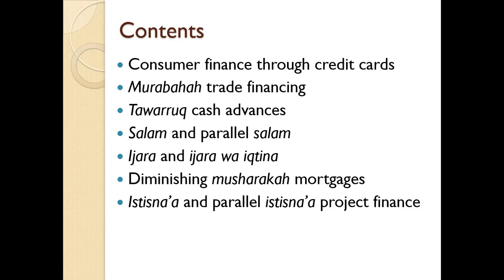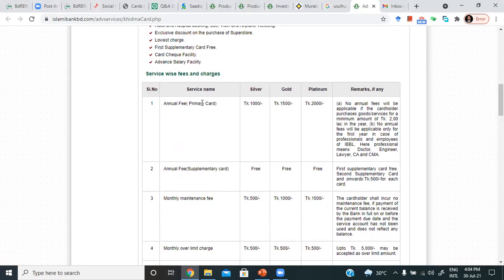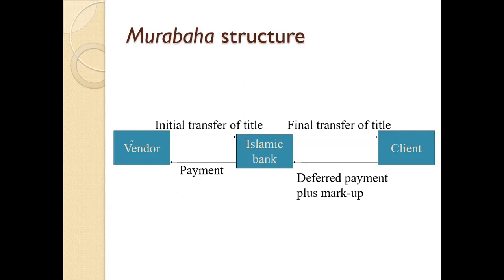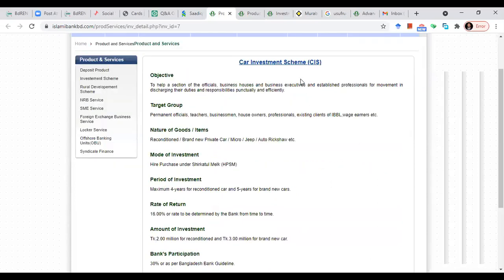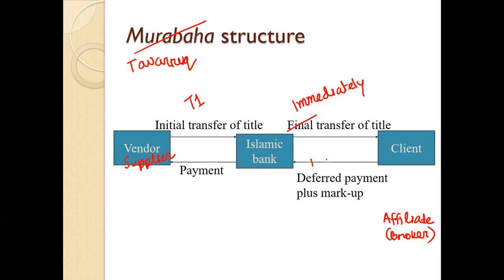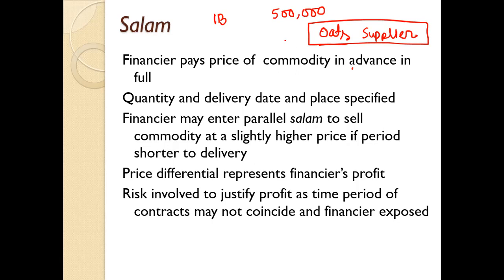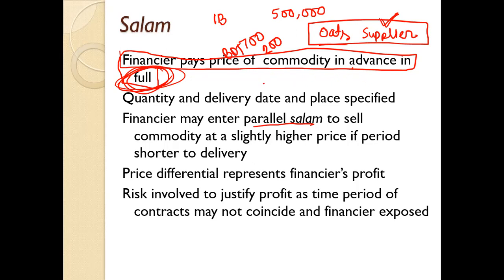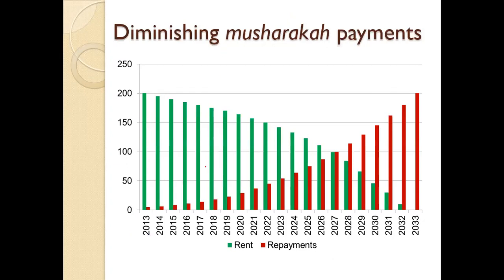3. Islamic Financing Methods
(Corrigendum: I mistakenly pronounced murabaha financing as mudaraba financing when I was discussing about murabaha financing. Please read murabaha financing when murabaha financing is shown in slide)

Islamic Financing Methods are distinguished from conventional financing methods because of their non exposure to interest charges and extreme uncertainties. The financing methods do include but not limited to Islamic credit card, murabaha, tawarruk, salam, ijara, musharakah, and istisna. These financing methods have been briefly discussed in this lecture.